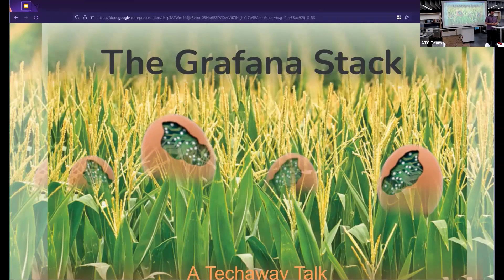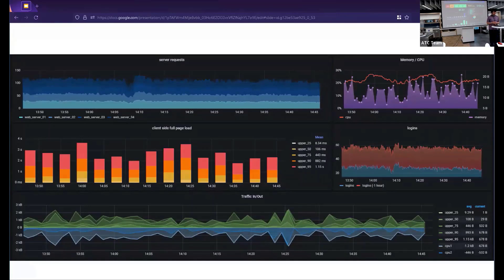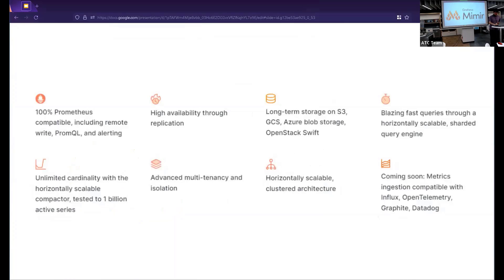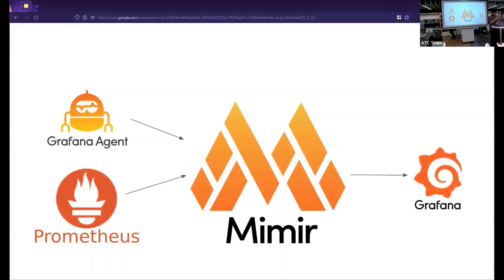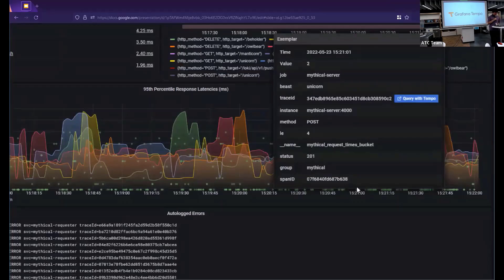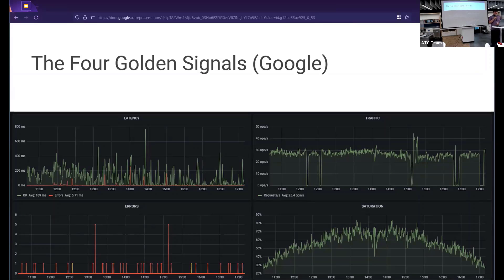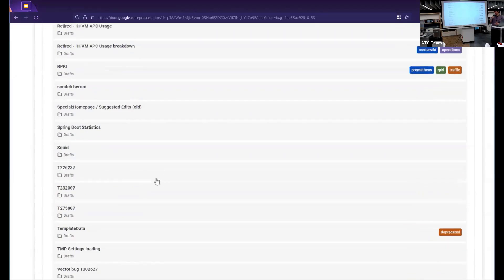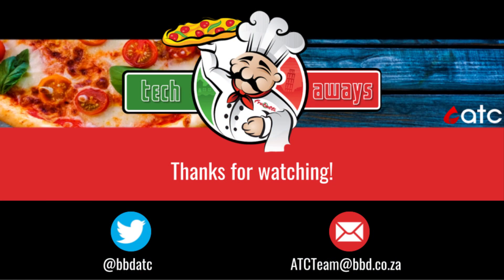A quick introduction to the Grafana Stack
Problems measuring your application's health? Microservices giving you a headache? Unsure what a Horse God has to do with any of this? Well worry no more as Wessel Scholtz dives into what the LGTM Stack can do for you!